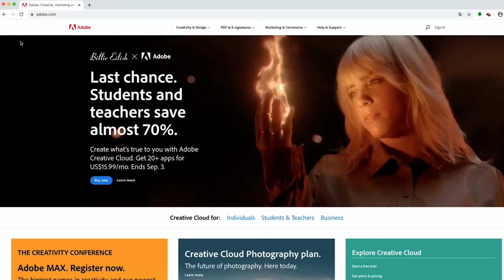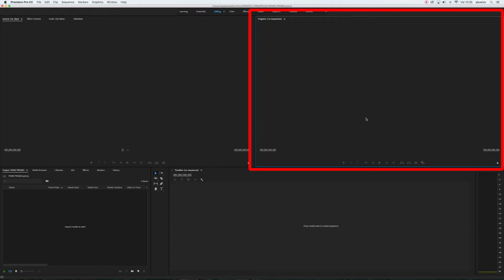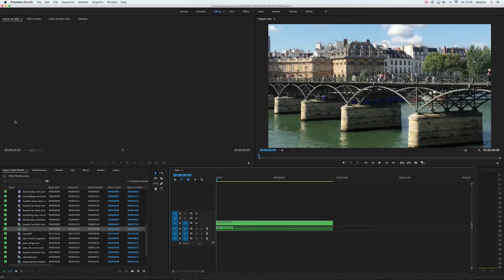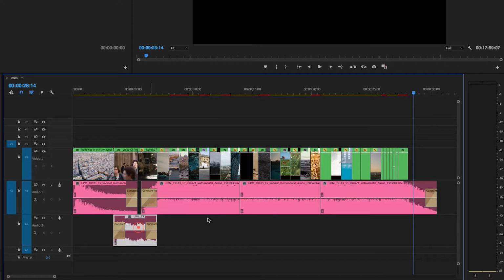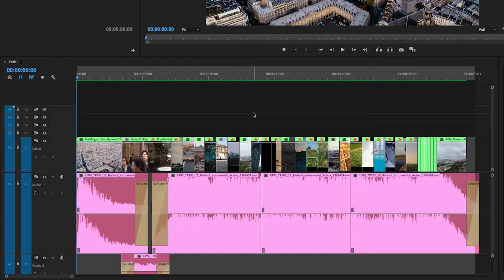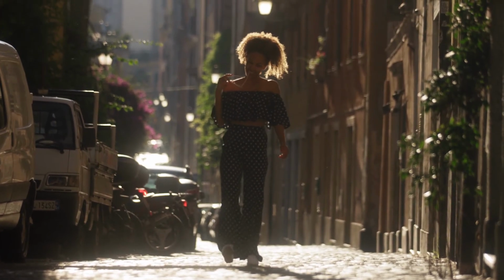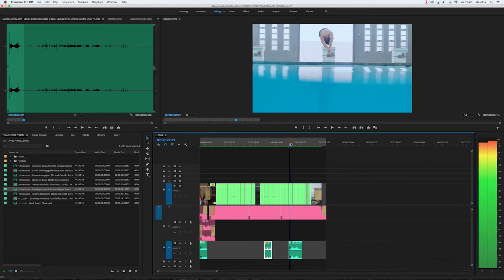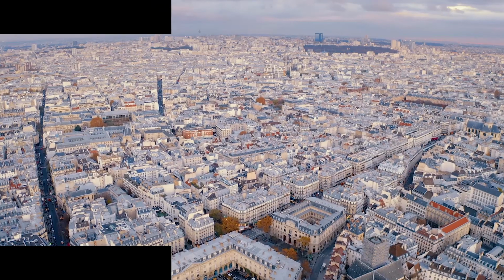EPISODE 3. HOW TO CREATE A CINEMATIC STYLE VIDEO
We’ve already taken our first steps into becoming digital creators.

Now it’s time to go one step further.

In this episode you’re going to learn a series of techniques and tools to give your videos a cinematic look, increasing its potential to generate emotions and impact.

But this time we´ll use an advanced program that editors use.

Let me introduce you to Adobe Premiere Pro.